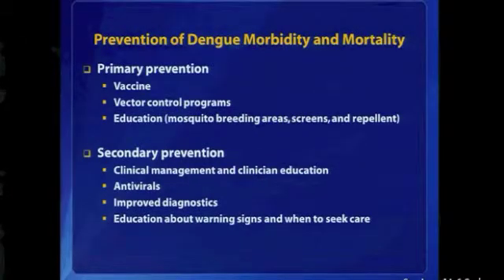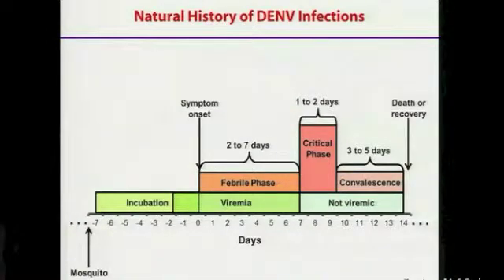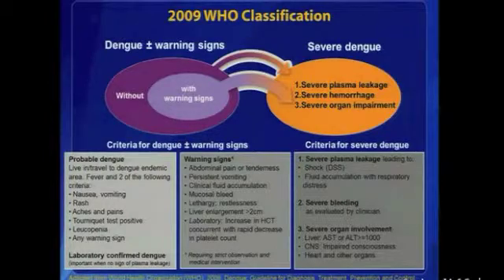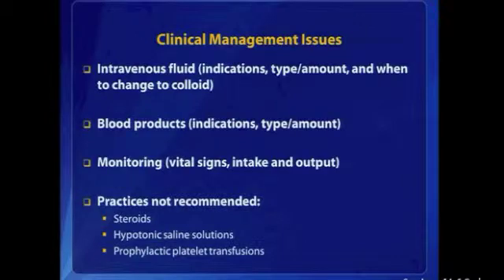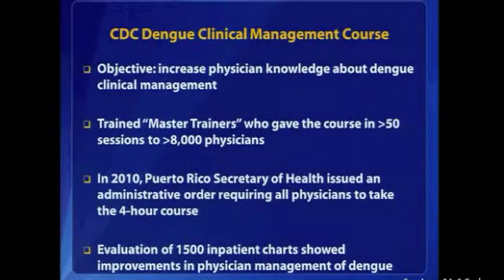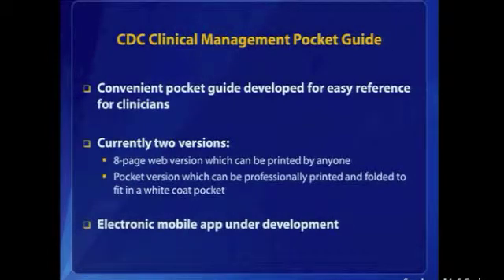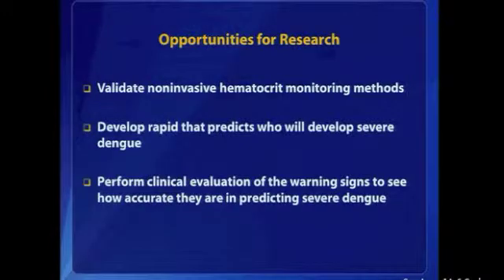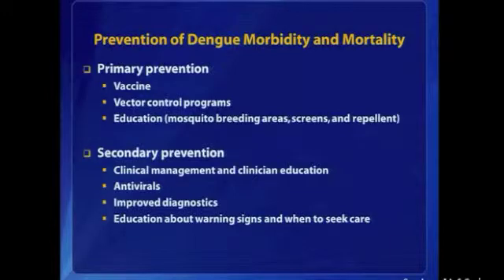Dr George Han , CDC - CKLN-CARPHA Dengue Symposium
Dr. George Han of the  U.S. Public Health Service, Dengue Branch, Division of Vector-Borne Diseases,Centers for Disease Control and Prevention made a presentation on June 12, 2014 at a regional videoconference convened by the CKLNA and CARPHA,  focusing on the Dengue and Chikungunya viruses. Dr. Han's presentation was on the Challenges and Opportunities in Dengue Clinical Management. Please see the CKLNA website for the powerpoint presentations -